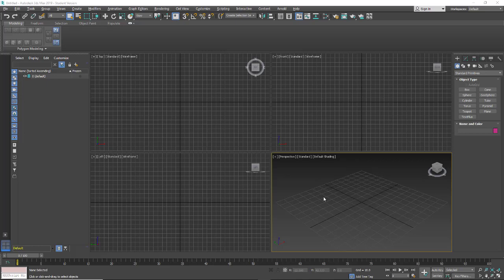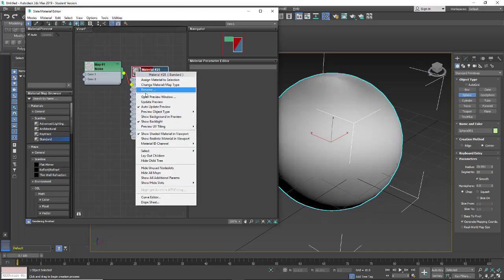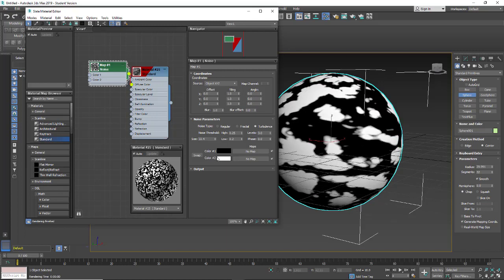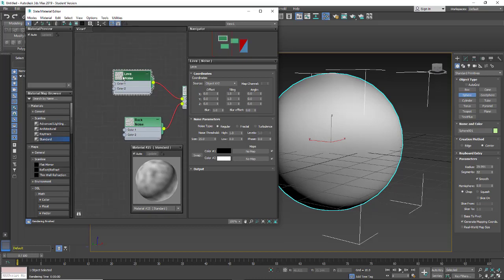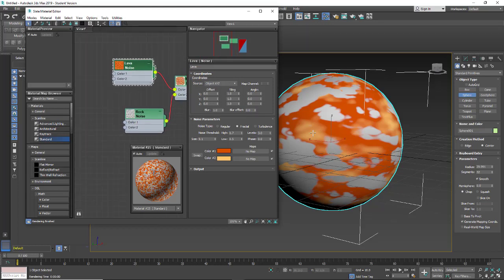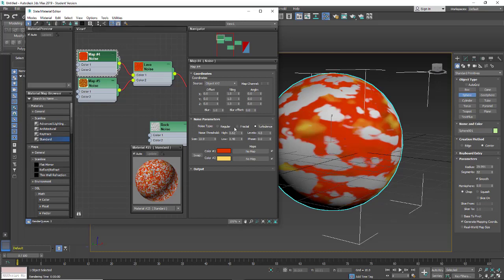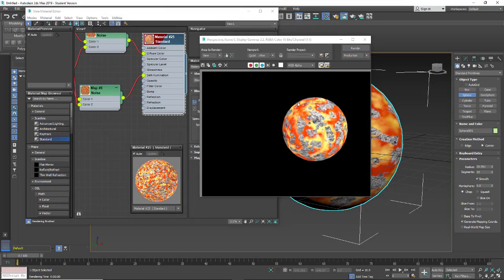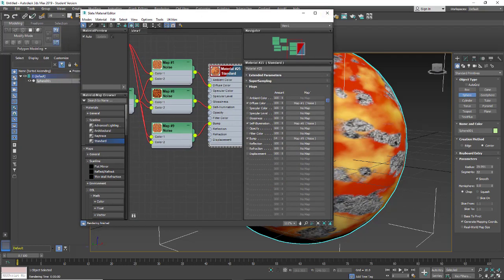3ds max - quick Lava texture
3ds max a quick lava texture